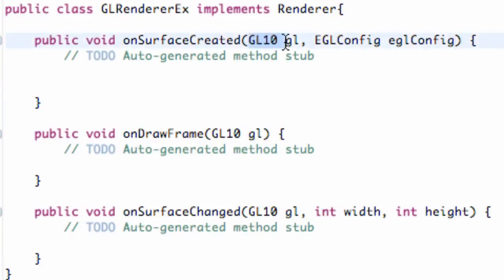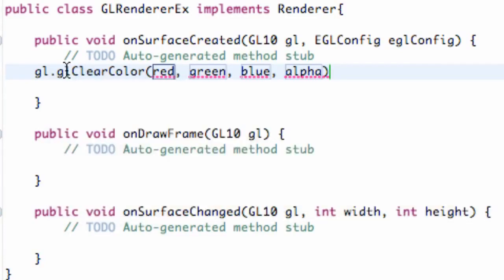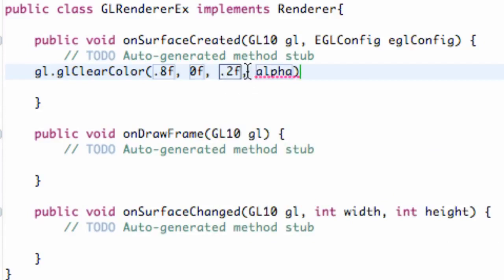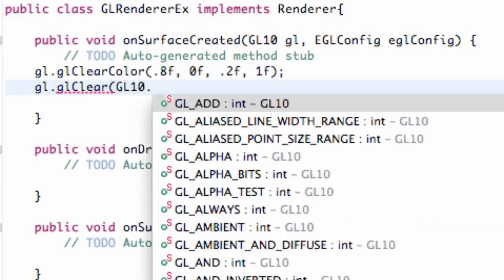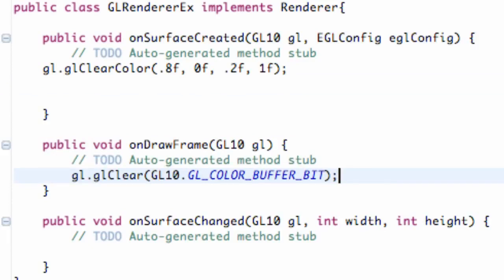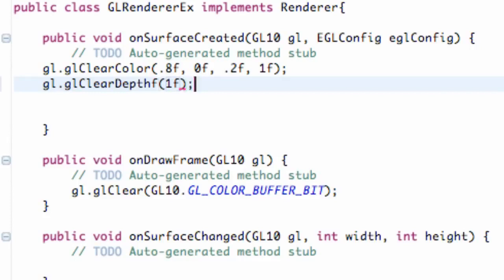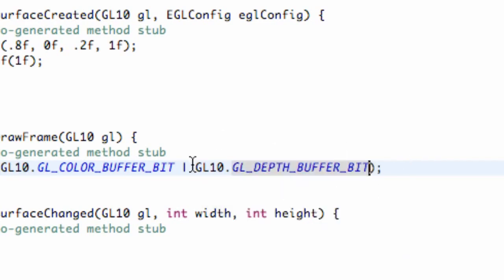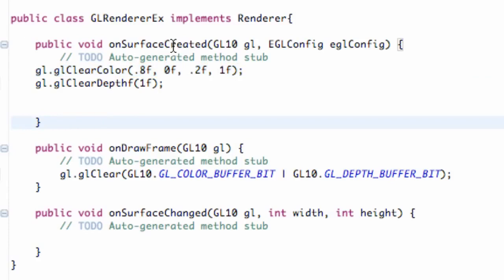Android Developing Applications Tutorial 170 Rendering A Background